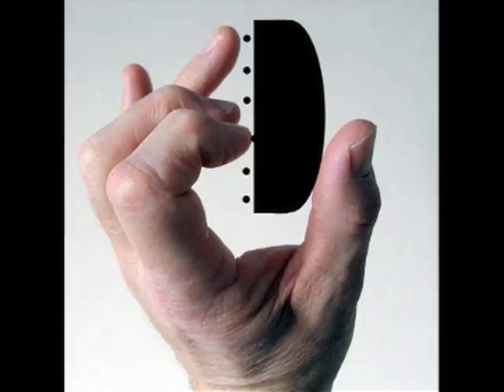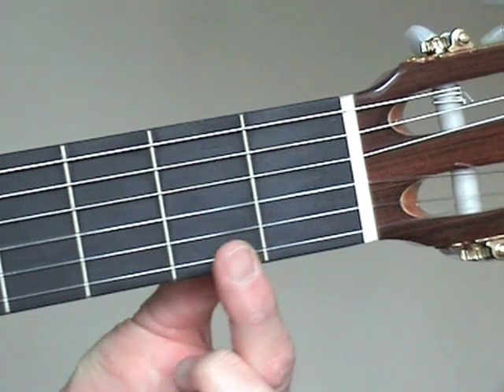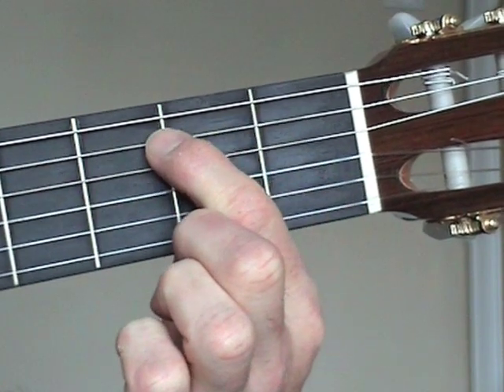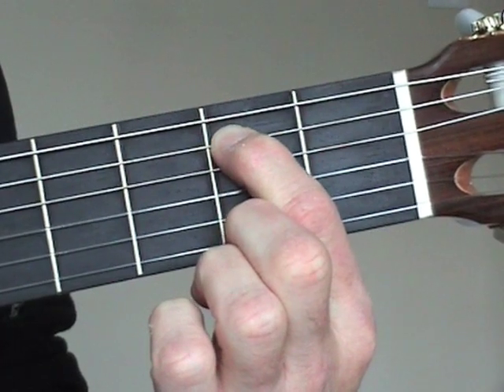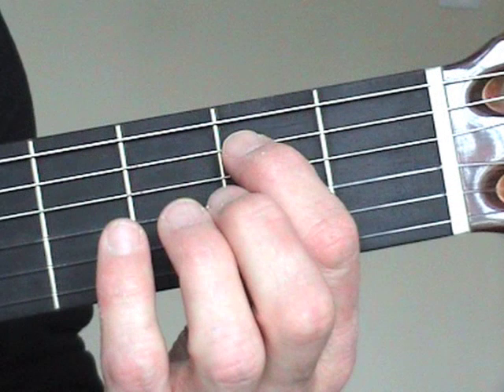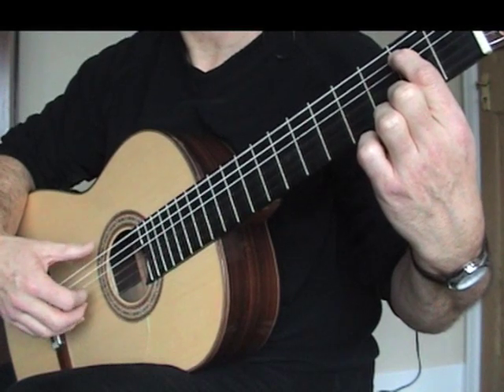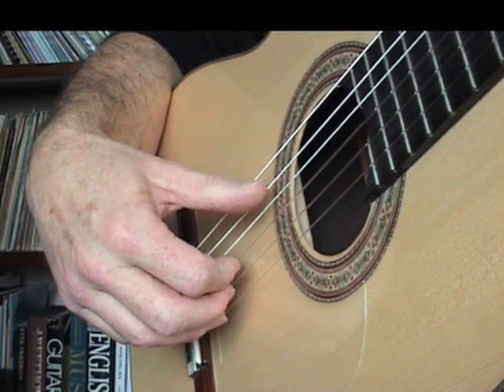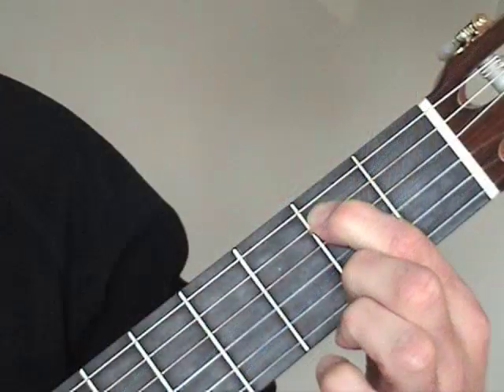Classical Guitar: Lesson 1b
The second half of lesson 1. Introducing the left hand. Fretting notes clearly, rest strokes and free strokes. Culminating in a nice guitar ensemble piece.
The Abanico guitar company was formed by a guitar teacher, frustrated at the lack of choice when his pupils came to upgrade their guitars from their basic models. There has always been a lack of instrument choice at the difficult £200 to £300 price point but these quality instruments represent extremely good value for that kind of money. Available with either solid spruce or cedar fronts, they have laminate rosewood back and sides and are fitted with Der Jung machine heads. They come complete with a semi rigid foam case. You can try them in Worthing, Sussex or, have them couriered to your door, with a money back guarantee if not completely satisfied. If you are a pupil looking to upgrade your current classical guitar or a teacher wanting a good quality workhorse, then please check out Available for sale.

Review of Abanico Guitars (Lin Flanagan for BMG Magazine)

Ok, let's start with the bit that will make many readers laugh. Abanico Guitars are handmade in China. Now, let's look at all of the reasons why you should take these instruments seriously.

These guitars are very nicely finished from the woodwork through to the hardware. The woods are those that are traditionally used in classical guitar construction, and there are two models available, giving a choice of either a cedar or spruce top. The action is favourably low without unduly limiting the volume, and the neck is nicely shaped and feels very comfortable indeed. They are currently supplied with a set of respectable D'Addario strings*. In short, they feel good to play. (*Depending on the individual guitar, it will be fitted with either 'Concertiste' standard guage or 'D'Addario' high tension strings)

The quality of the sound that is produced by both of the two models on offer is quite exquisite. The cedar top version gives a warm rounded sound that to my mind best suits classical music, while the spruce top version emanates an equally pleasant but brighter sound that is more conducive to Latin styles. However, these are entirely subjective conclusions. There is a distinct difference in tone between the two models, but it is not easy to decide on a preference.

At the price that these guitars are offered they are an absolute steal. But the fact that they come with a hard case makes the price outrageous. If you're looking to step up from the traditional sub-£150 beginners guitar range, you'll be hard-pushed to get a better guitar for £225 (price correct at time of review, now £245) than an Abanico. Most European-built guitars of this quality are only available for around twice the price.

The prejudices of a lack of authenticity were eventually overcome by Japanese luthiers of electric and steel-string acoustic guitars, some of whom eventually matched and even surpassed their American counterparts. So, I have no doubt that there will now be those who will raise their eyebrows at the thought of a Chinese-built 'Spanish' guitar. But if you're looking for a 'next level' instrument, then for price, quality of build and sound, I strongly advise that you consider trying an Abanico.